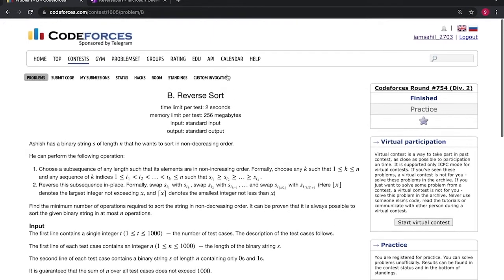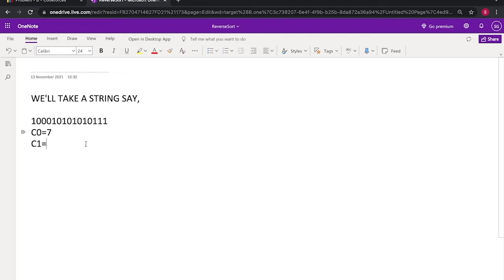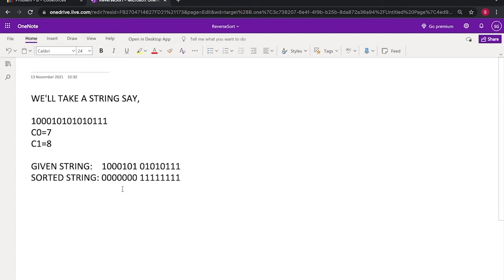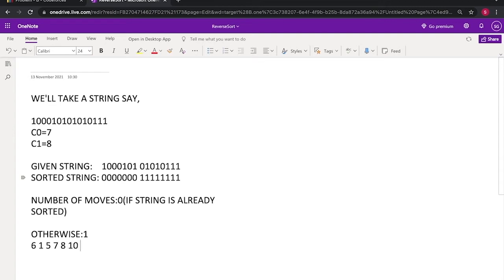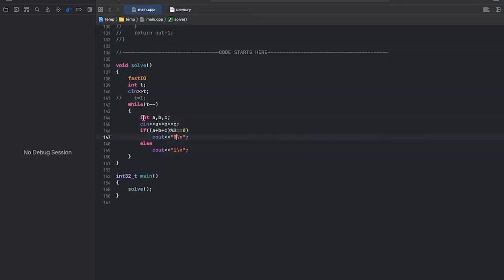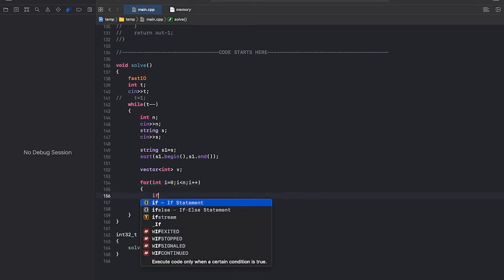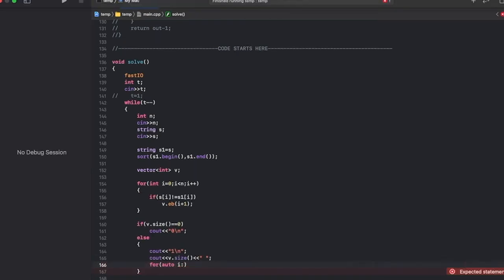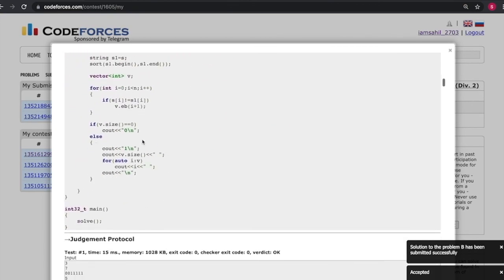1605B Reverse Sort||Codeforces Round #754 (Div. 2)||String||Sorting